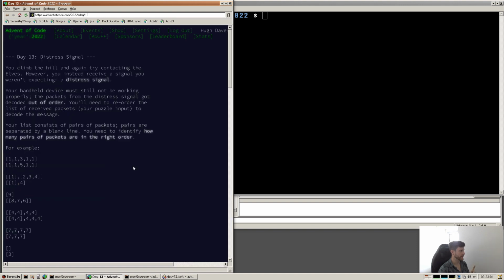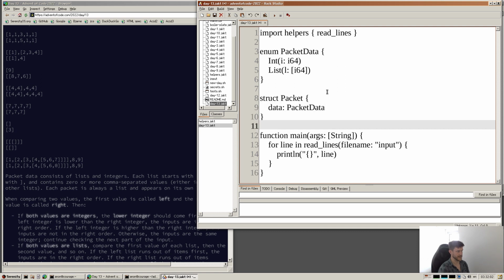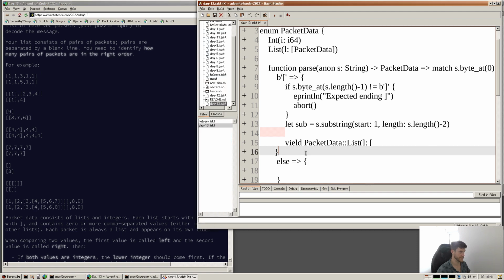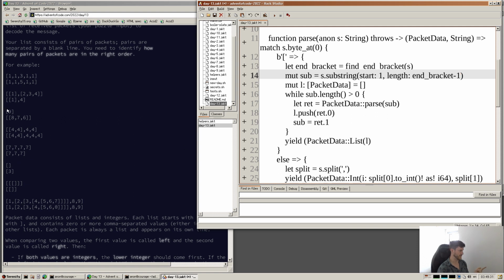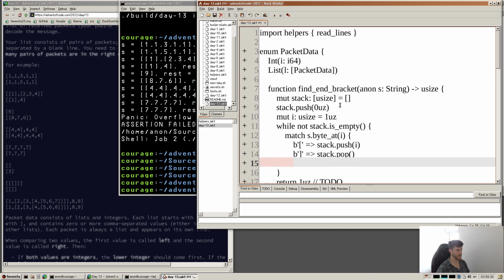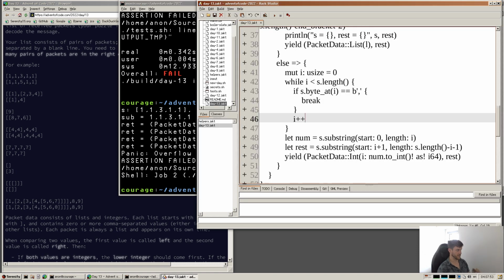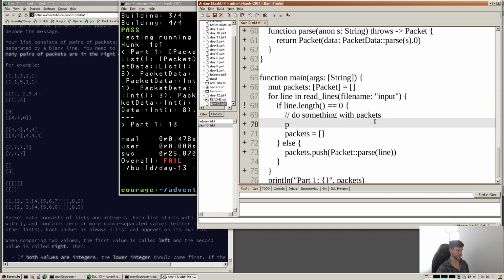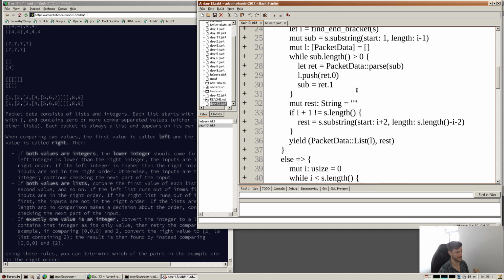Advent of Code 2022 - using jakt on SerenityOS - Day #13 Parsing input